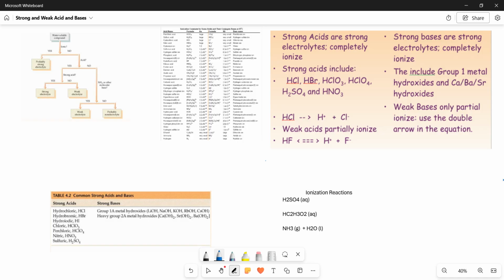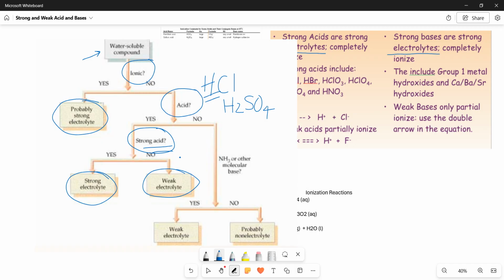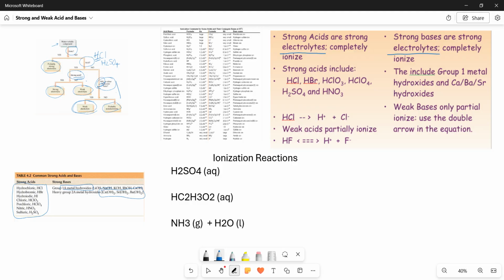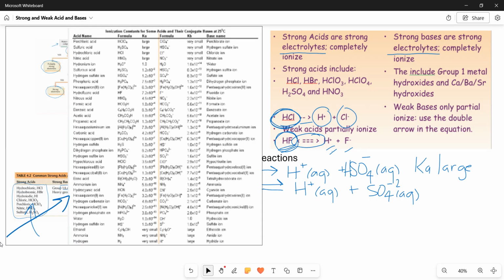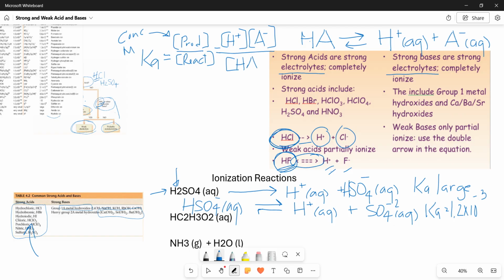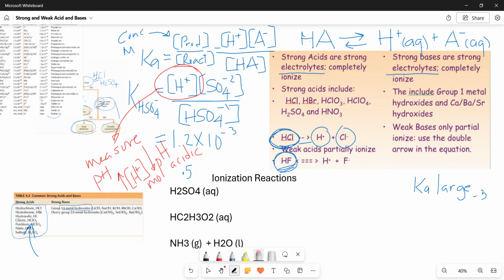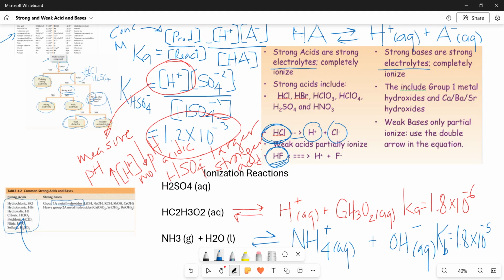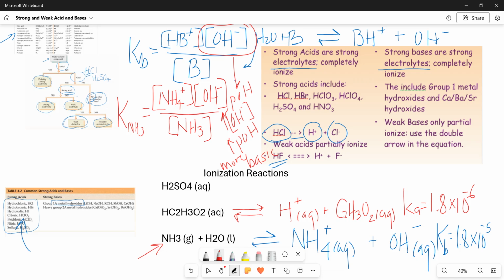Ionization of Acids and Bases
In this video, the partial and complete ionization of acids and bases are explained as well as example of writing out the reactions of those Ionizations. The Ka and Kb of weak acids is explained with their formulas. chemistry weak strong acid base Ka Kb ionization pH and pOH